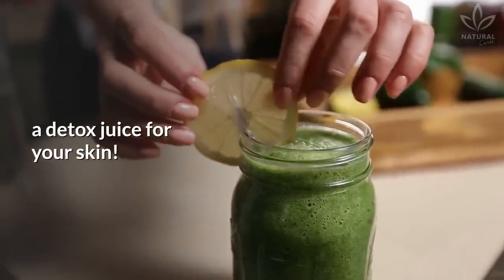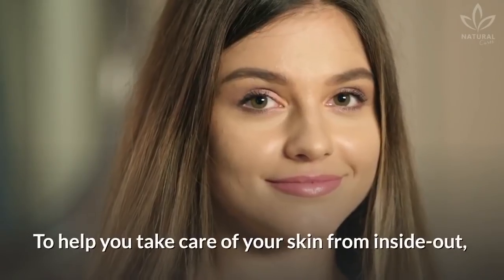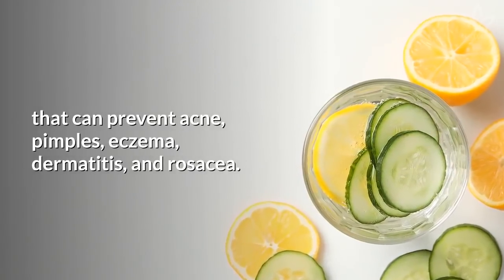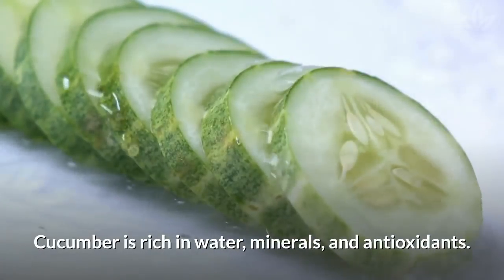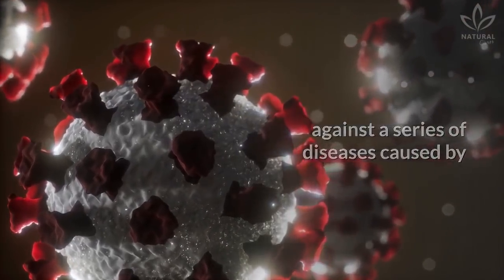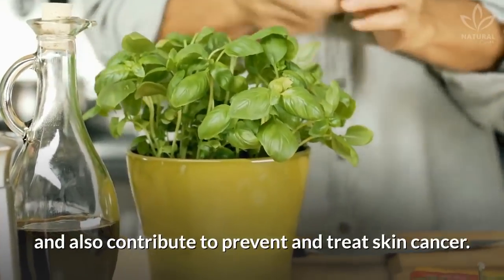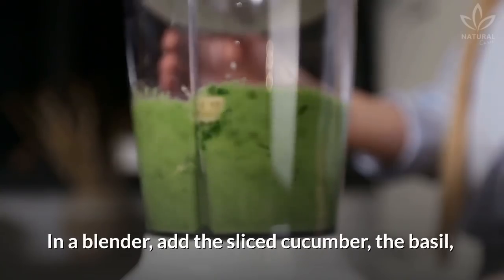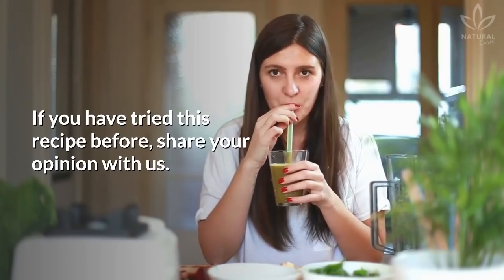This Juice Will Give Your Skin a Magical Glow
In today's video, you will learn how to make a detox juice for your skin! Do you want to learn how?

Did you know that you can have naturally healthy and beautiful skin? The good news is that, with the right ingredients, it is possible to get rid of pimples, acne, pigmentation, and other skin issues.

To help you take care of your skin from inside-out, let's see this detox juice that can give a younger appearance to your face.

See the 6 benefits of this incredible juice:

Purifies the blood
Lemon, cucumber, and basil all have purifying functions that can prevent acne, pimples, eczema, dermatitis, and rosacea.

Lemon peels contain vitamin C and coumarin, which is excellent for blood circulation.

Natural moisturizer
Cucumber is rich in water, minerals, and antioxidants. It helps hydrate the body.

Anti-inflammatory
Lemon, cucumber, and basil are powerful natural anti-inflammatories that help strengthen our natural defense system.

Rich in potassium
Once again, cucumber is high in potassium, which helps reduce bloating and improves blood circulation and muscle health.

Detoxifies the skin
The properties of basil reduce skin inflammation and also contribute to prevent and treat skin cancer.

Watch the video to learn how to make this juice recipe for glowing skin!

So, did you like this recipe? If you have tried this recipe before, share your opinion with us.

0:00 What To Drink For Glowing Skin
0:34 Lemon, Cucumber and Basil Juice Benefits
1:44 How to Make a Juice for Glowing Skin (Recipe)